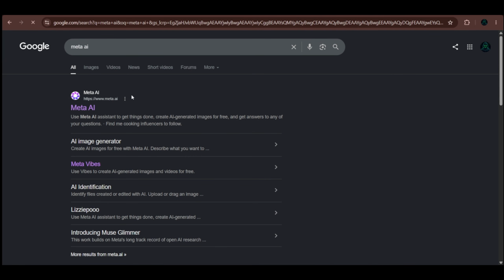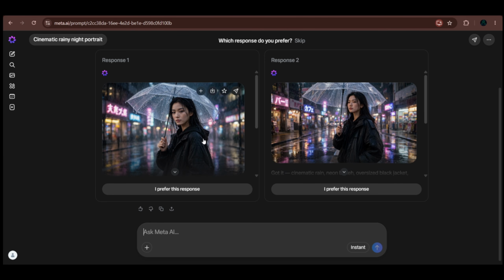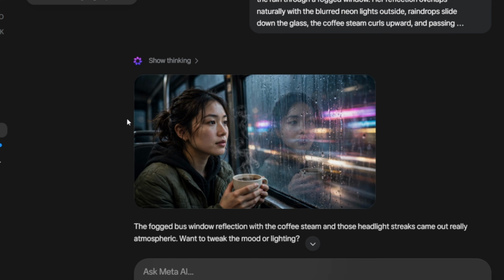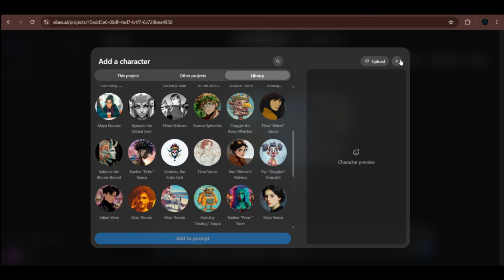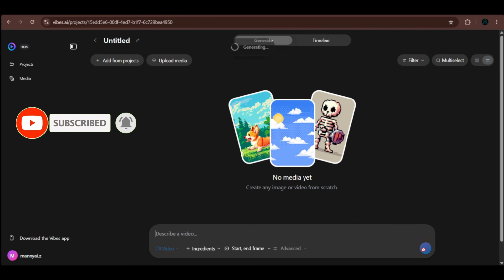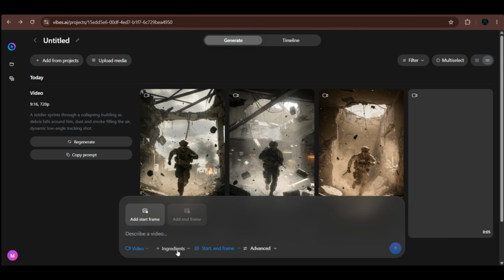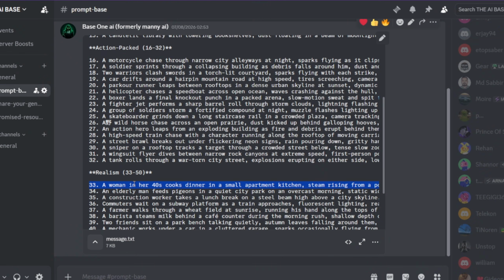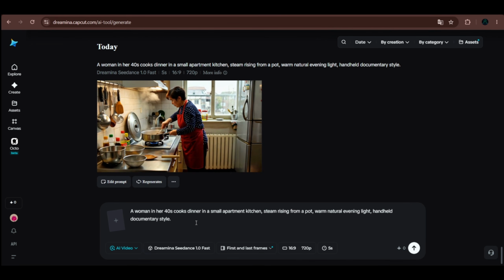These 2 FREE AI Tools Generate Unlimited Images & Videos (Chinese tool that Includes Seedance)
Two completely free AI tools that let you generate unlimited images and videos, no subscription required. In this video I show you exactly how to use both of them, including a free lip sync feature and access to a model that barely anyone is talking about yet.